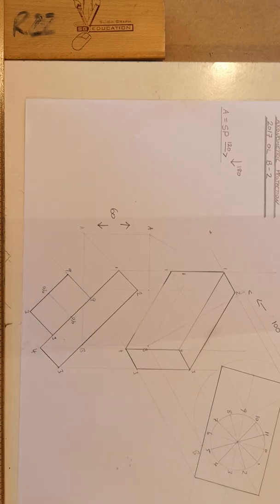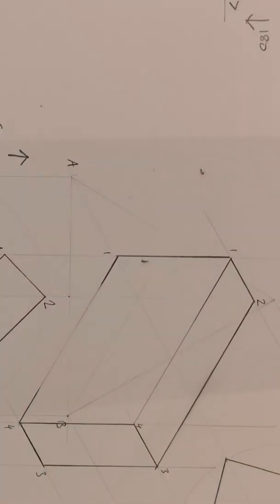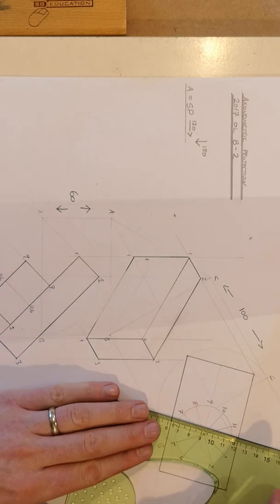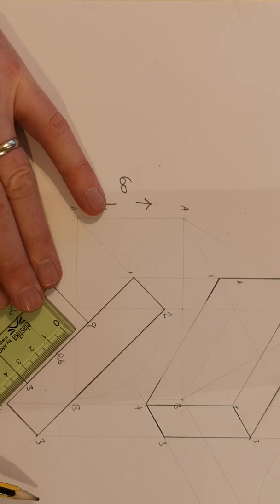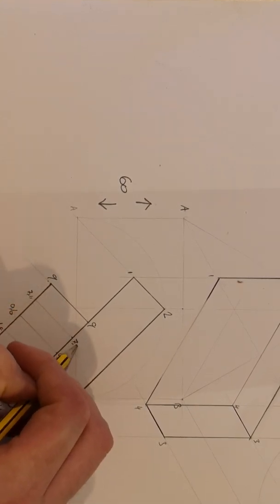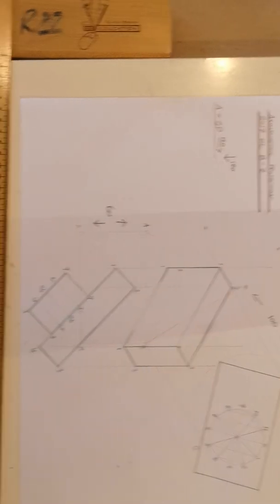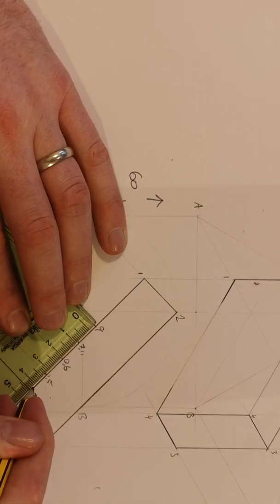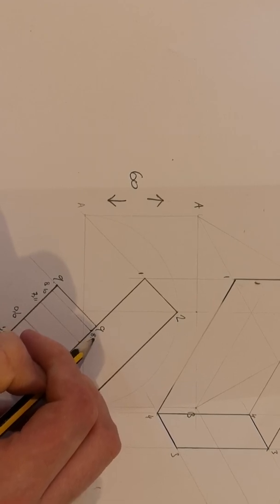Axonometric no. 3